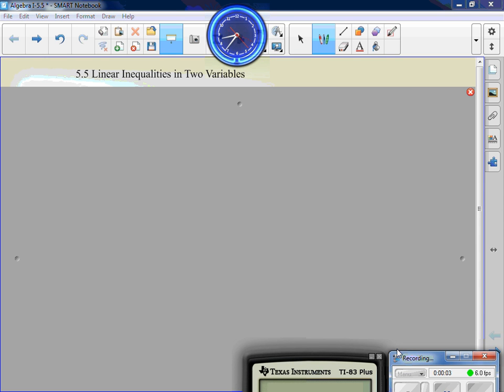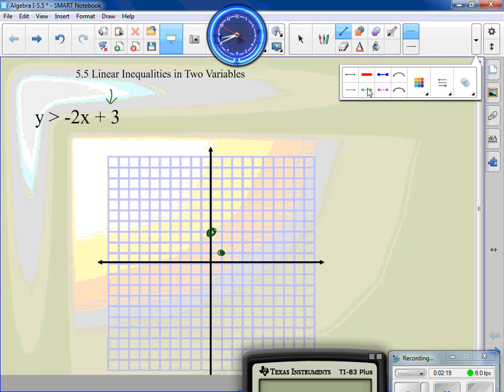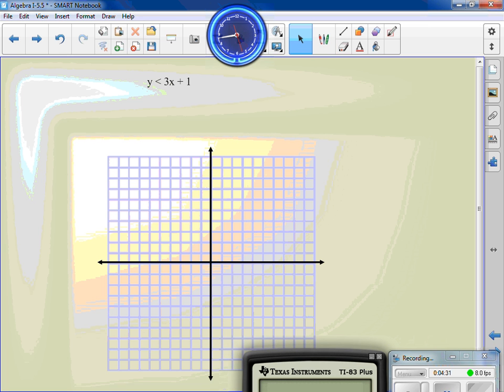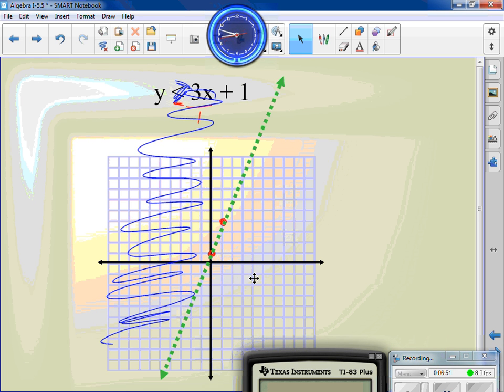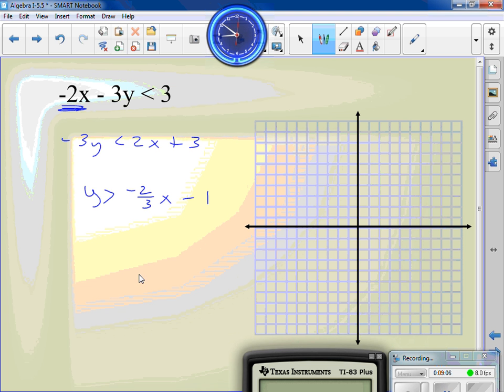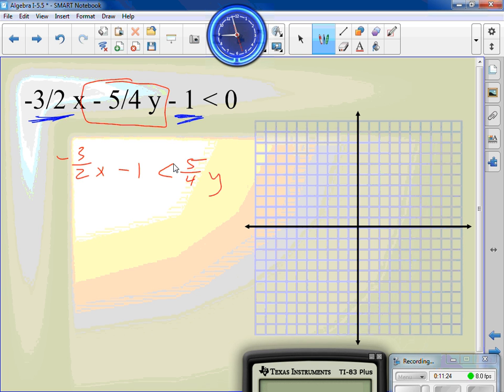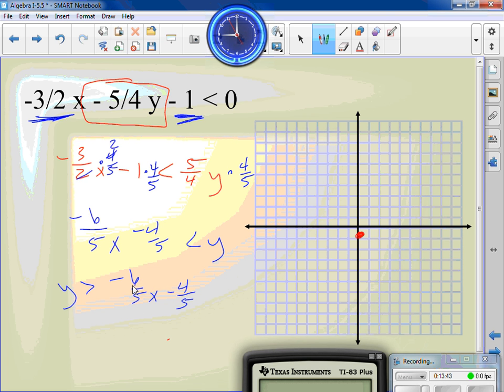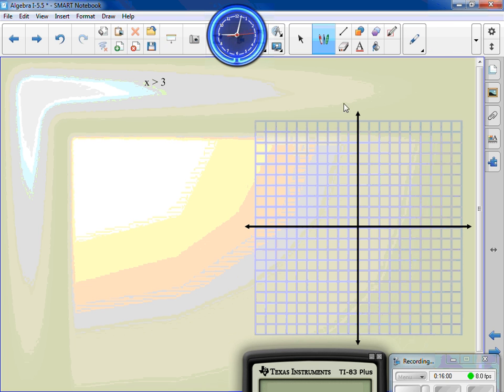Alg I: 5.5 Linear Inequalities